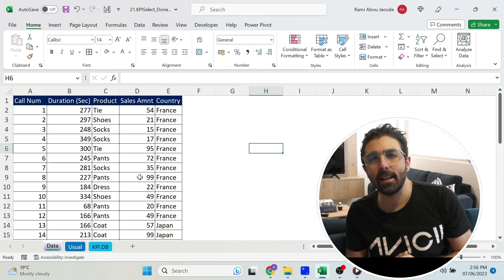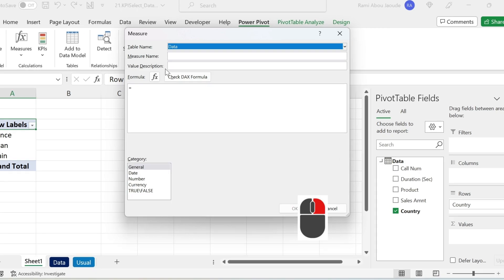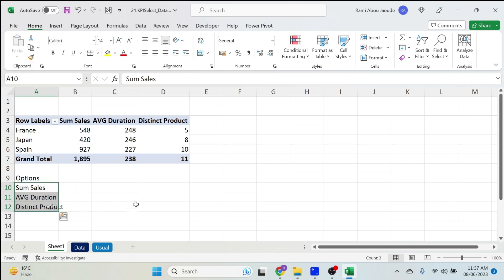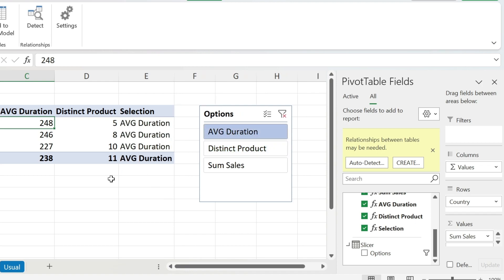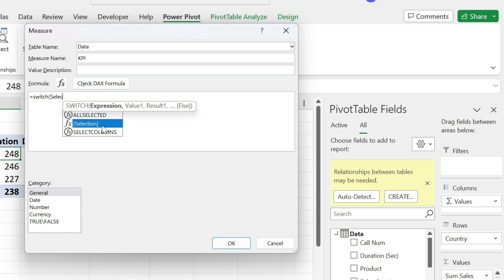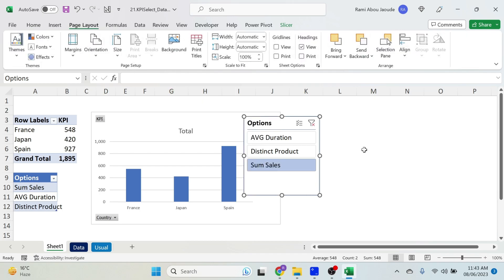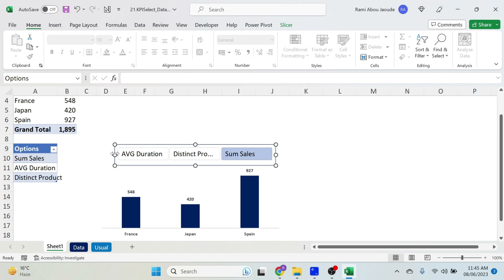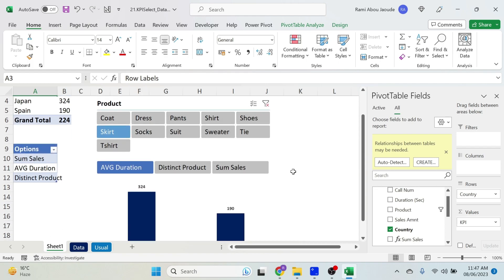Interactive Graph 📊 : Change your graph based on a Selected KPI in your SLICER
Interactive Graph with DAX: Change your graph based on a Selected KPI in your SLICER

Unlock the full potential of your data with our step-by-step tutorial on creating an interactive graph using DAX (Data Analysis Expressions). Discover the ultimate interactive chart trick that will revolutionize the way you analyze and present data.

Are you familiar with KPIs in Excel pivot tables? Now imagine harnessing the power of KPIs in pivot tables to create an interactive functionality for your graph. In this tutorial, we will guide you through the process of creating an interactive graph with DAX, providing you with a smart Excel pivot table trick to elevate your data visualization skills.

Learn how to create a DAX formula in Excel and leverage DAX measures to fuel your graph's interactivity. Gain a deeper understanding of what KPIs are in Power Pivot and explore advanced tips for Excel pivot tables. I will teach you how to create a DAX measure in Excel that acts as a powerful tool to enhance the functionality of your graph.

With our select KPI chart, you'll be able to seamlessly switch between different KPIs and witness real-time updates on your visualizations. This interactive functionality for the graph empowers you to customize and visualize your data like never before. Discover the secrets behind crafting a visually appealing and informative KPI chart template that effectively communicates your insights.

Join us on this journey to master interactive graphs with DAX. Whether you're a data analyst, business professional, or simply curious about data visualization, this tutorial will equip you with the skills to create compelling visualizations and impress your audience. Don't miss out on this opportunity to learn the transformative DAX measure trick for graphs.